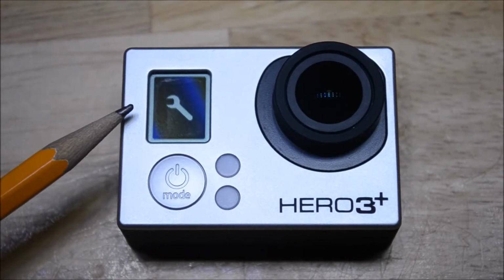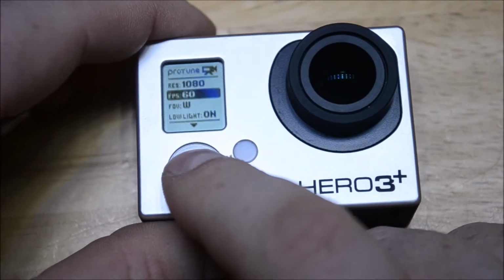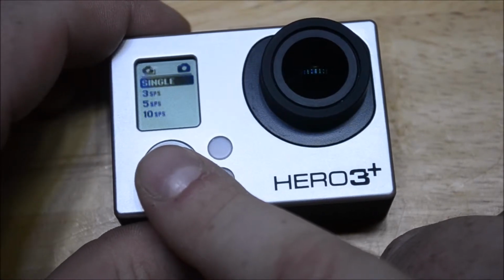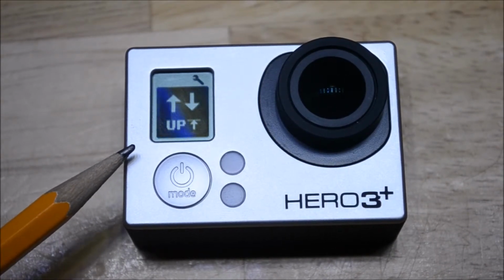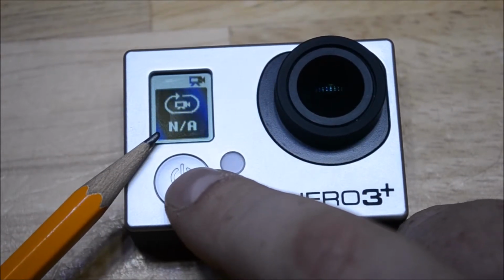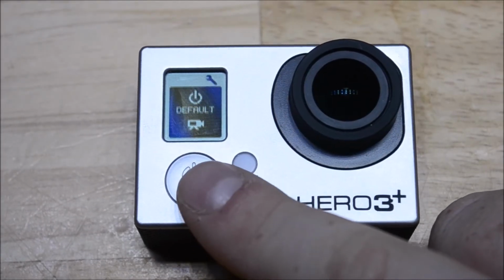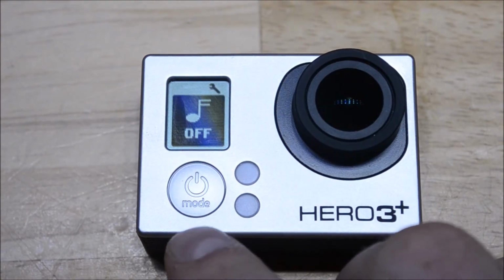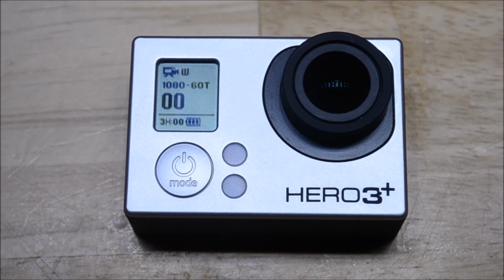GoTips : Settings Overview of the Hero Black 3+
overview of the settings for you to better understand the camera